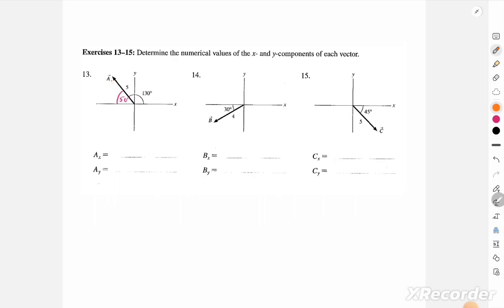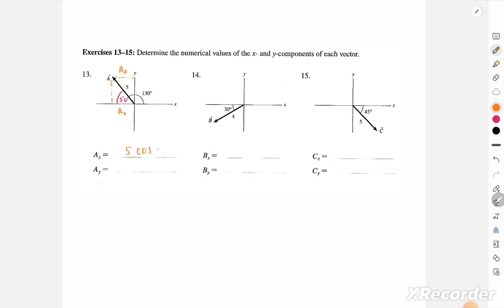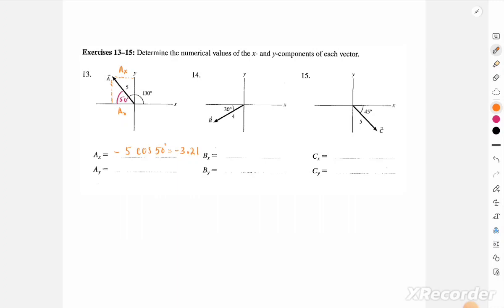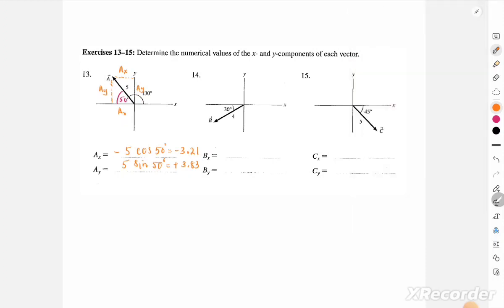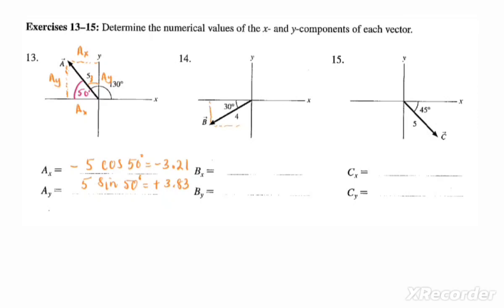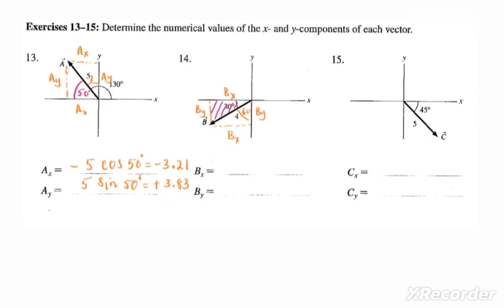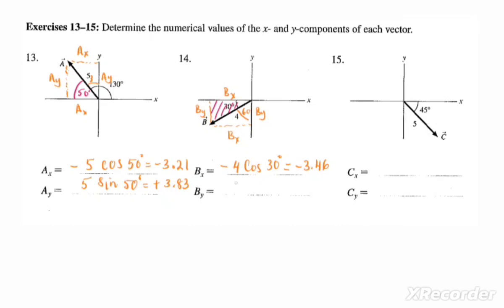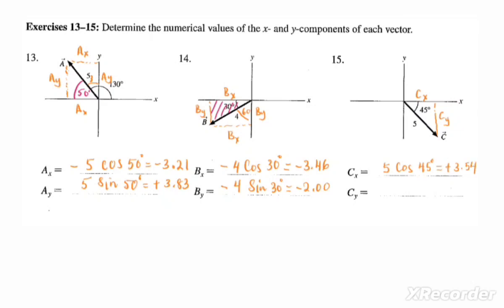Vector Components: Examples 13 - 15